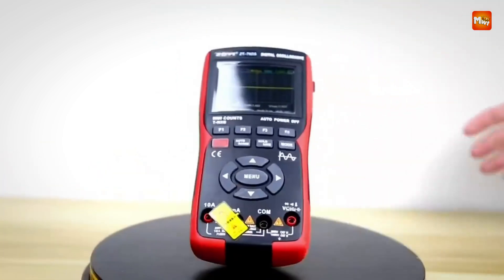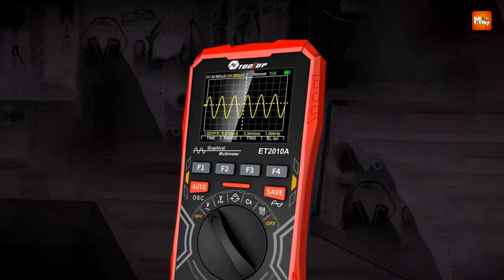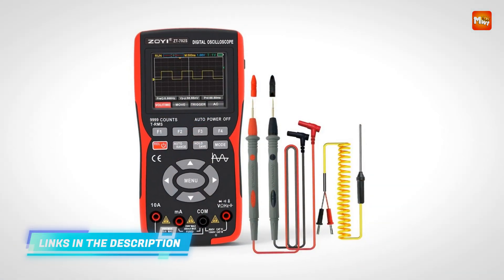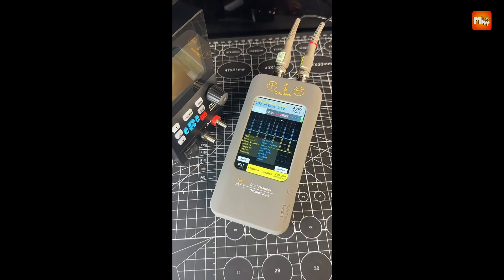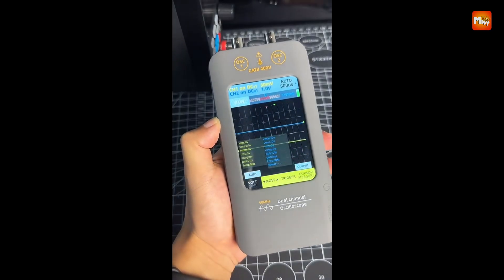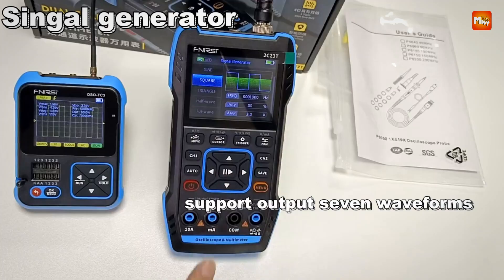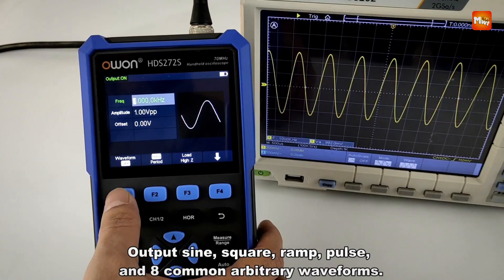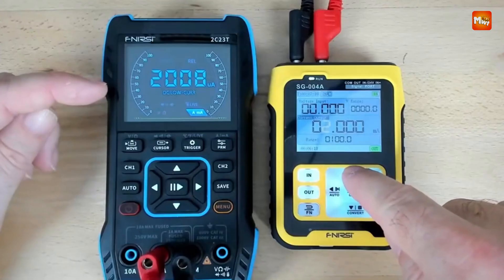Best Handheld Digital Oscilloscope | Who Is THE Winner #1?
Links to the best handheld digital oscilloscope we listed in this video:

1. Owon HDS2202S
2. Fnirsi 2C53T
3. Bside O2
4. Zoyi ZT-702S
5. Tooltop ET2010A

Chapters:
00:00 Intro
00:34 Tooltop
03:14 Zoyi
06:06 Bside
08:47 Fnirsi
11:43 Owon
14:33 Outro